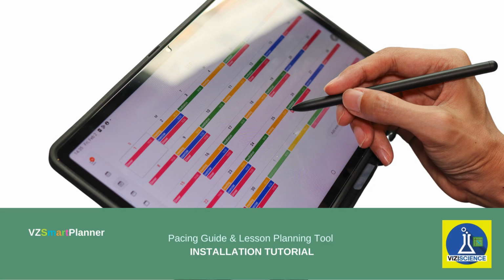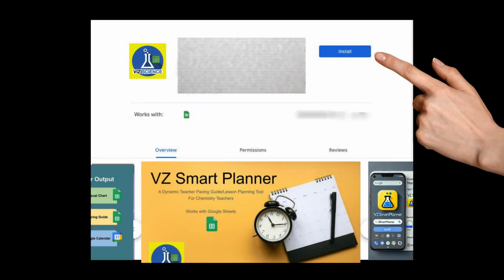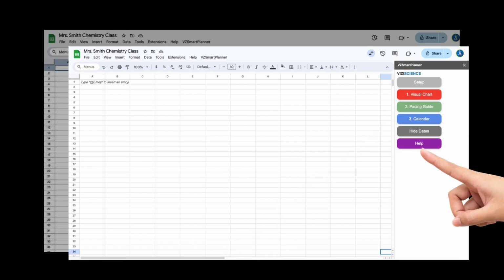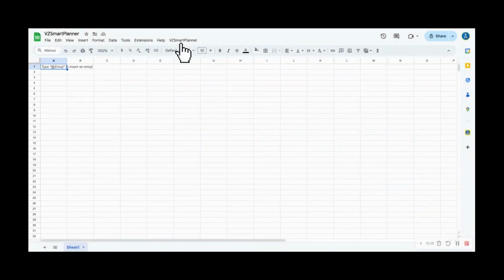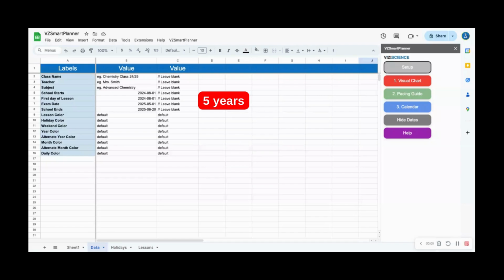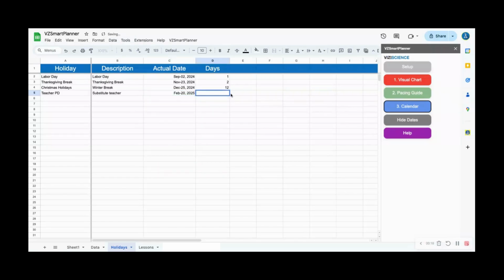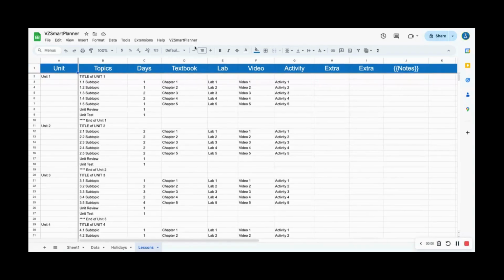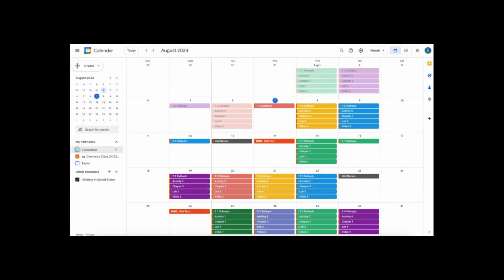VZAPP USER MANUAL HOW TO INSTALL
Welcome to our step-by-step guide on setting up the VZSmartPlanner! In this video, we'll walk you through creating essential templates for your Data, Holidays, and Lessons sheets. Learn how to generate and customize your pacing guide and visual chart to ensure balanced coverage of all topics. Don't forget to send us your feedback and suggestions. Enjoy planning efficiently with VZSmartPlanner!